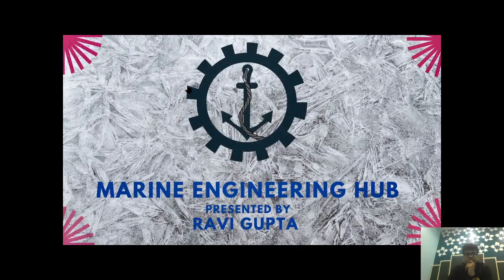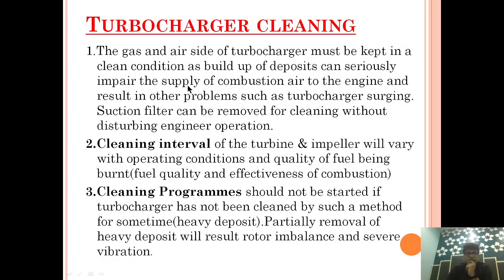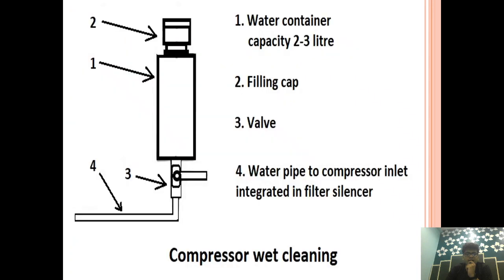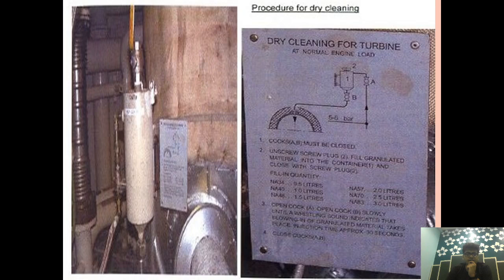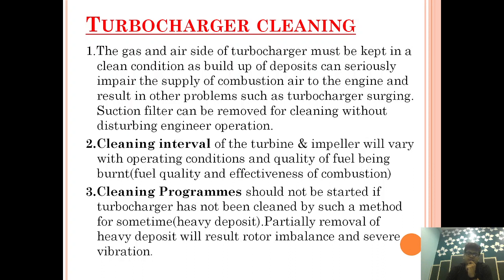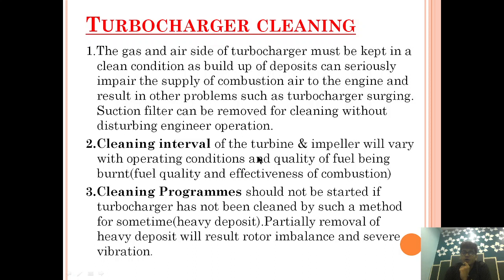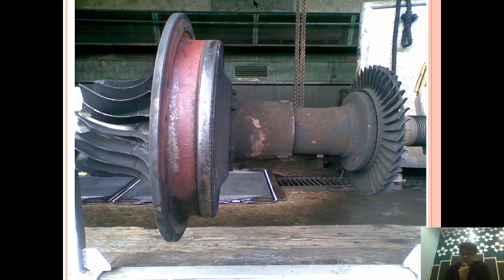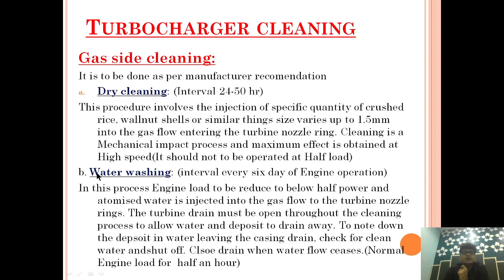TURBOCHARGER CLEANING METHOD|COMPRESSOR SIDE CLEANING|TURBINE SIDE CLEANING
Why turbocharger cleaning is necessary in running time?
How Turbocharger cleaning is carried out?
When do we carried out Compressor side cleaning? How it is done? Method of cleaning? Explanation by Schematic Diagram

When do we carried out Turbine side cleaning? How it is done? Method of cleaning? Explanation by Schematic Diagram

8.if you want to know about Scavenging and super charging, Please click on the below link: